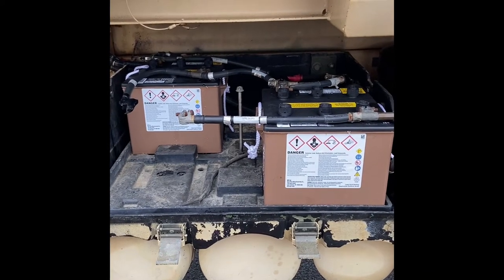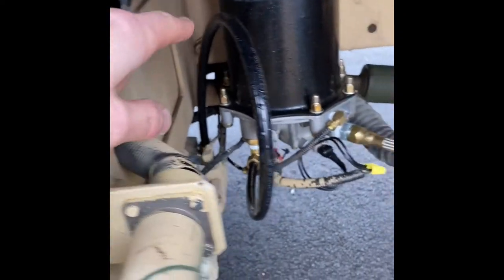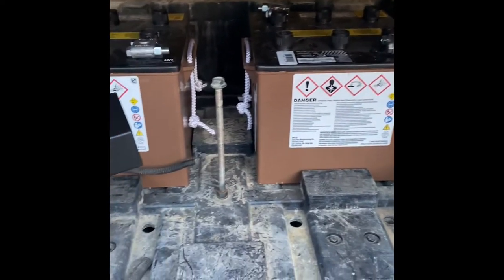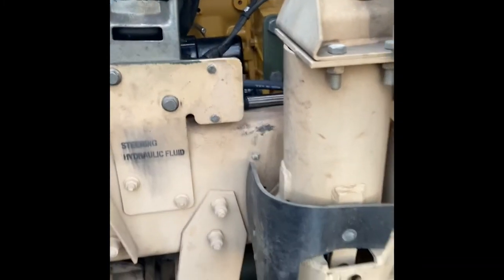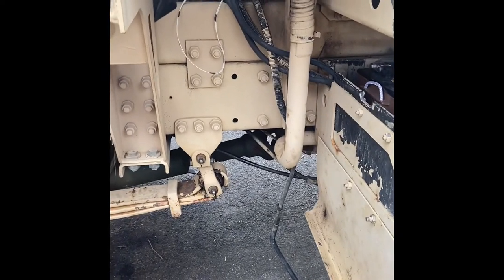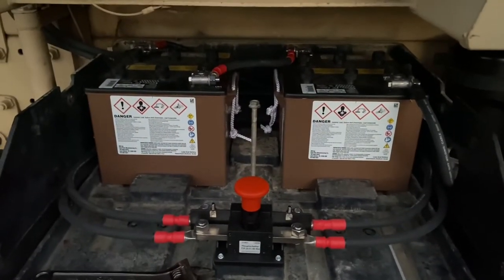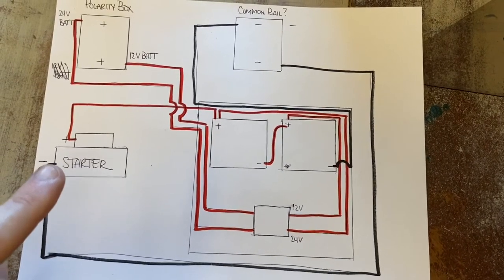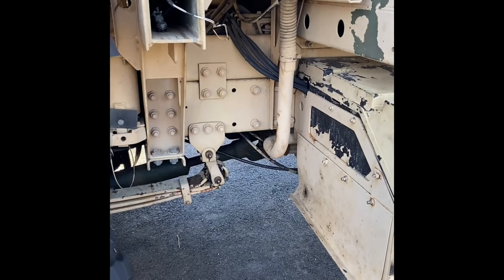Another Dead Starter?! All New Wiring and Battery Disconnect Switch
A bit longer and sometimes repetitive, so I apologize for that.  This video was shot in chunks over the course of a week, so I lost track of what I’d said already or not sometimes.

I replaced all major wiring between the batteries, starter, polarity box, and what I incorrectly called “common rail”, but is actually called an “instrument shunt”, while adding a battery disconnect.

I walk through the electrical layout in this video.

LMTV M1078 Overland 4x4 DIY